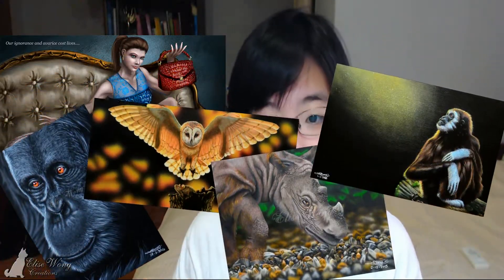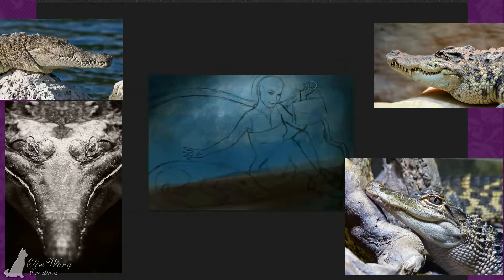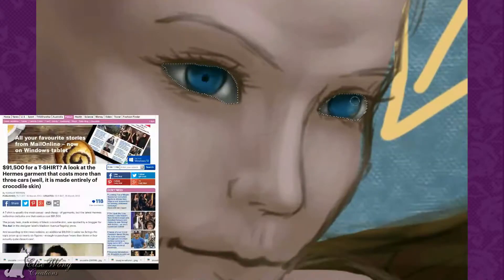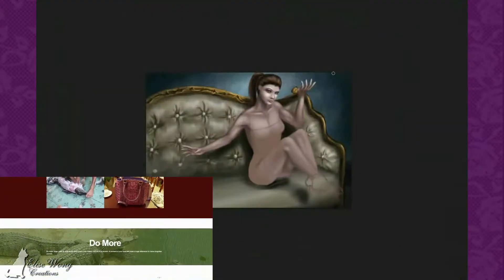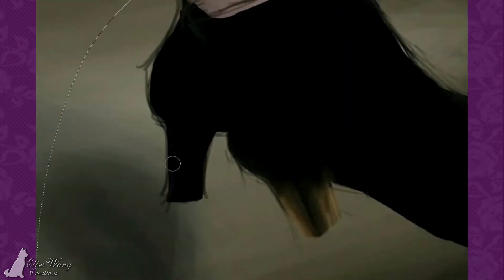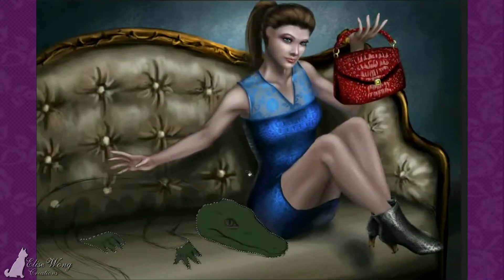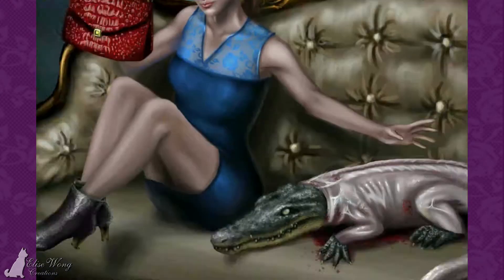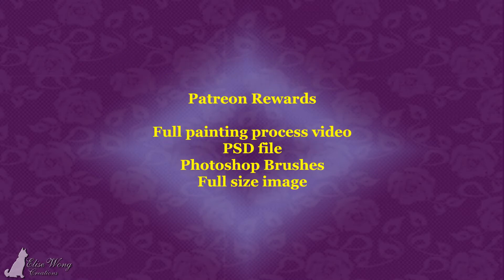Crocodile Skin w/ Commentary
I'm trying a new style of video, my commentaries today will be about how crocodiles' skin is obtained to make luxury goods.

If you like what you see and you feel like leaving a tip, you may do so here and I greatly appreciate your contribution ^^

If you guys would like to be updated on what I'm doing, you can follow me on
Blogspot